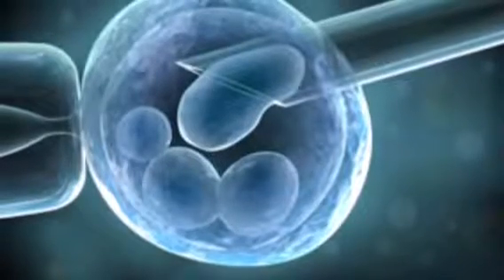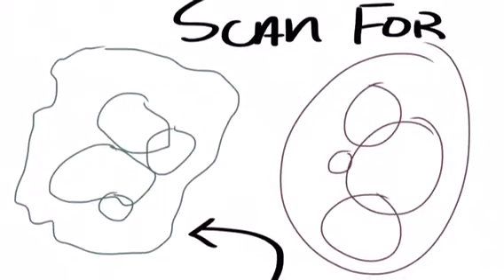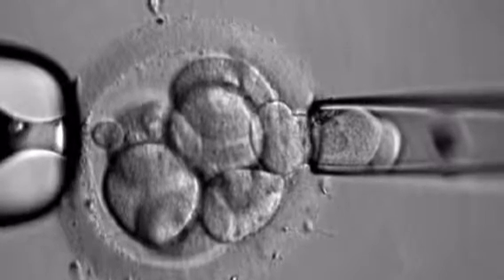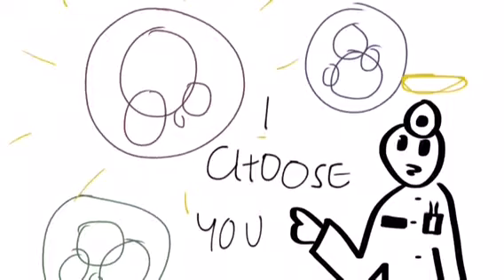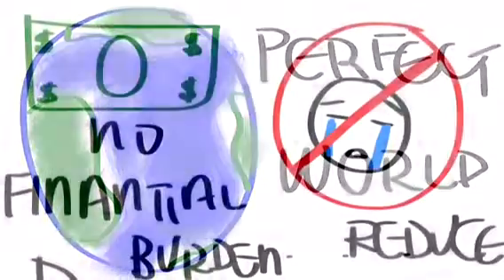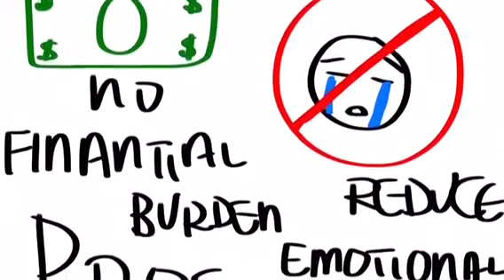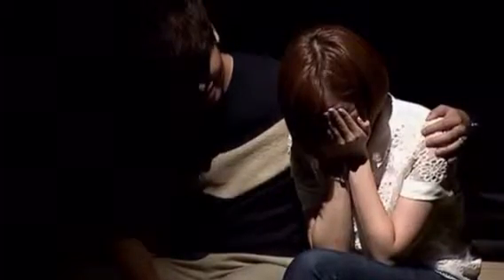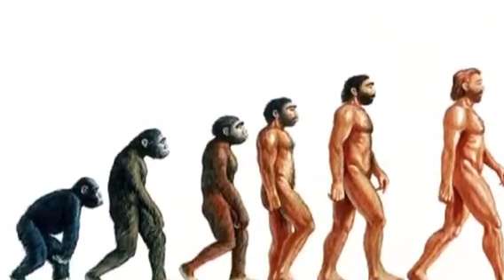PHD Danni Ujimori